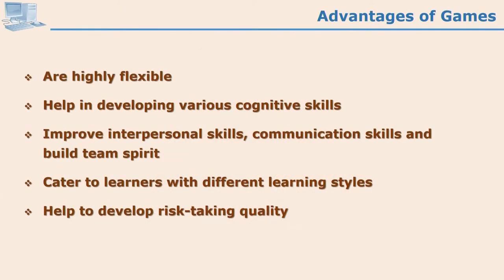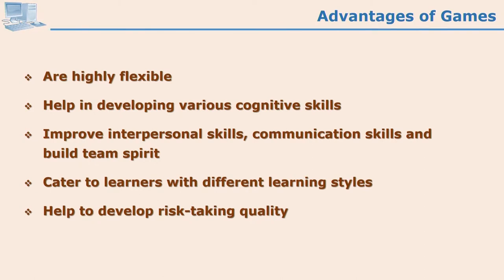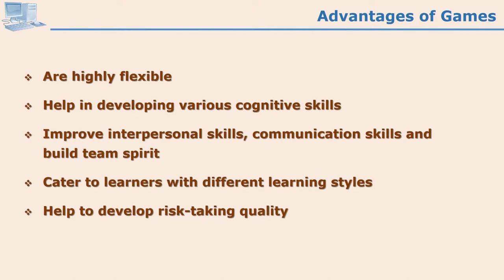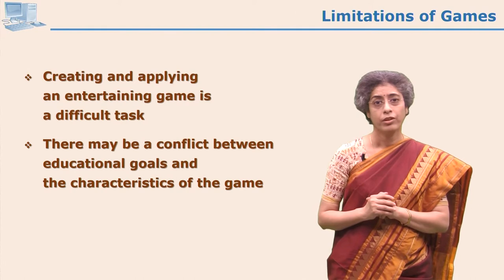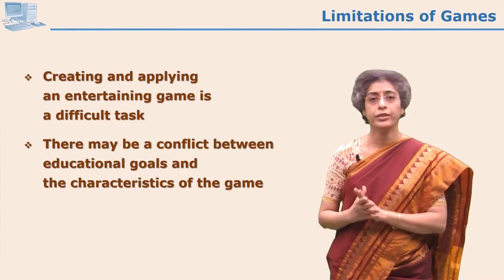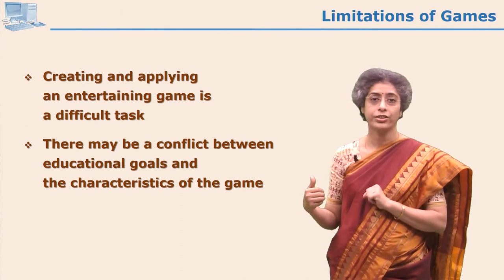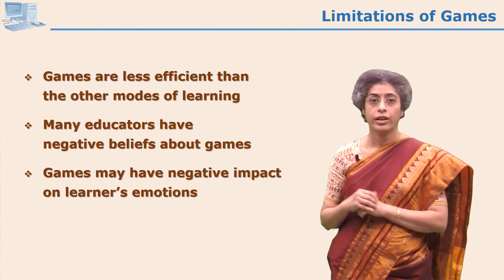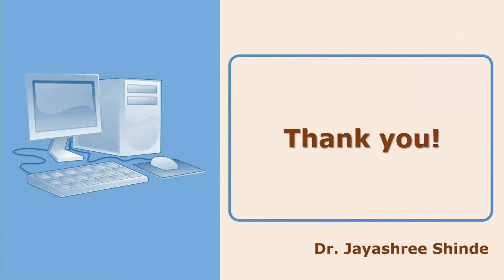Game Mode: Part 4 by Dr. Jayashree Shinde